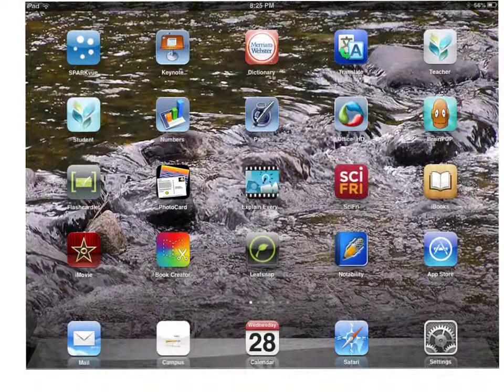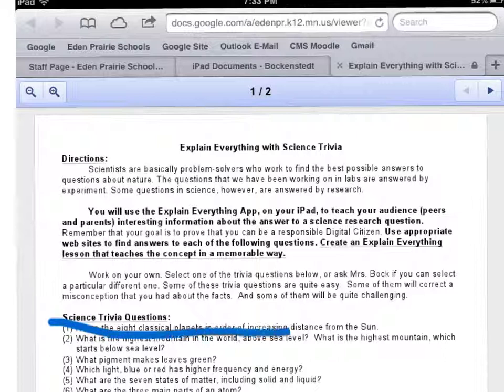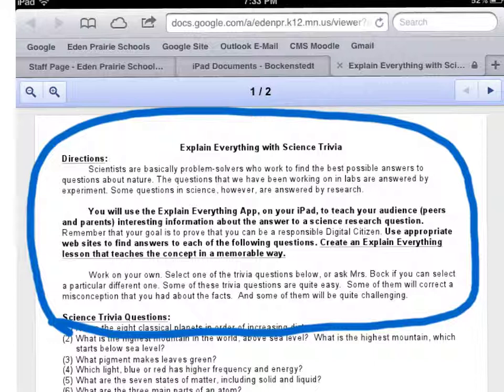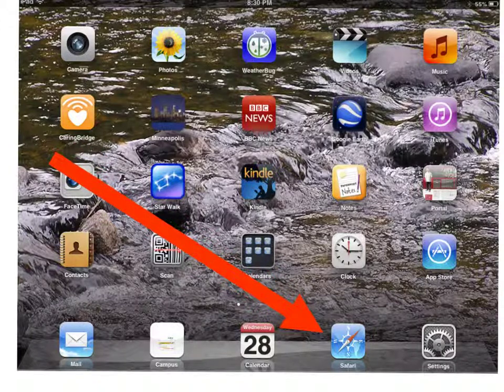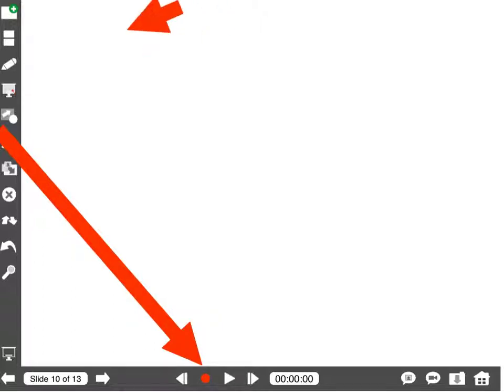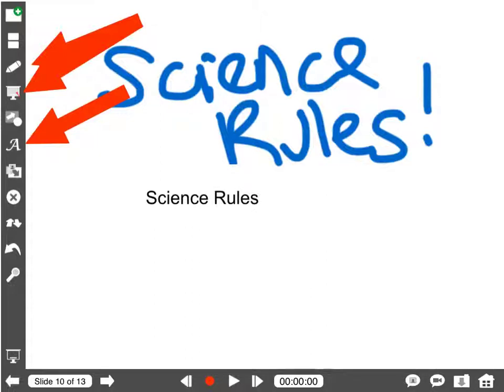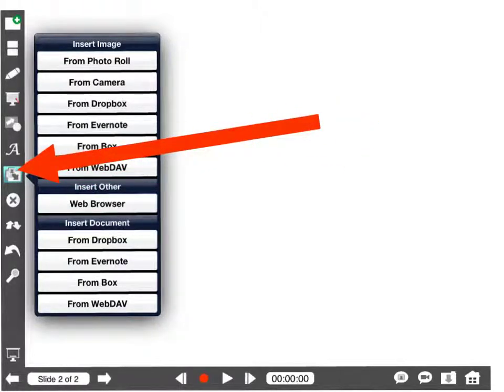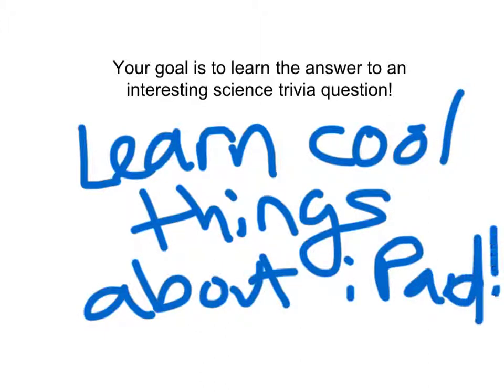Science Research with ExplainEverything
Showing the results of science research using the iPad ExplainEverything App